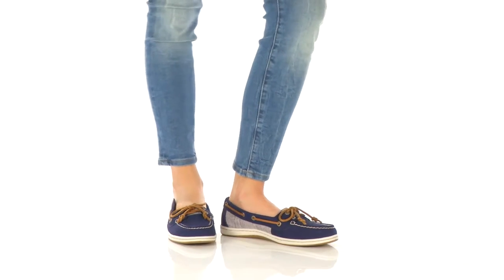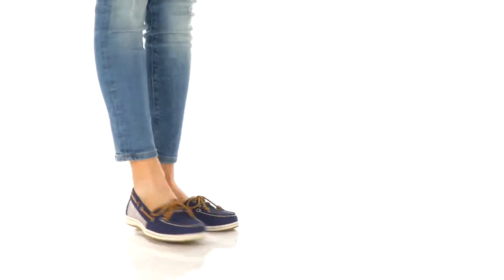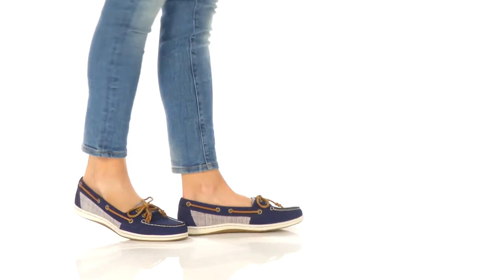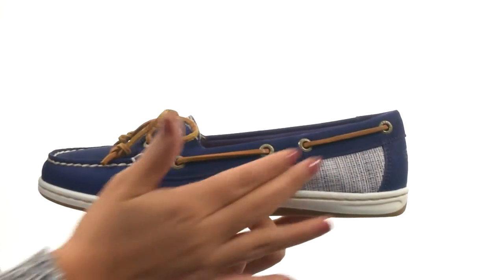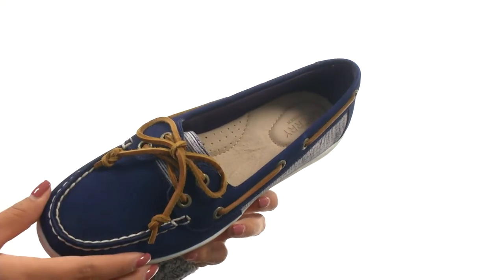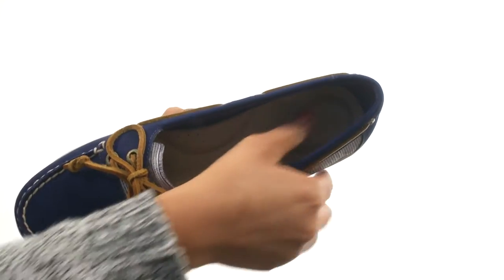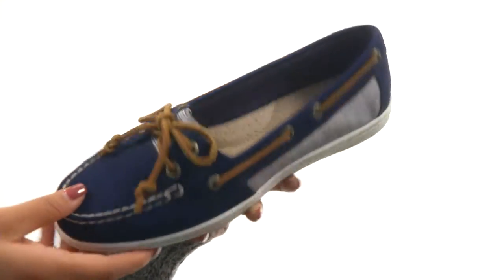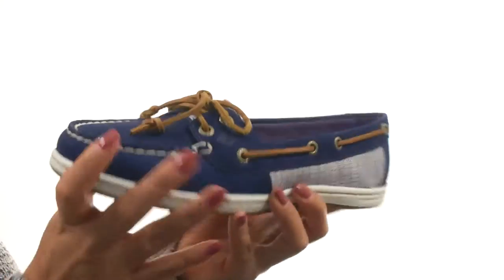Sperry Top-Sider Firefish Cross Hatch Canvas SKU:8629679